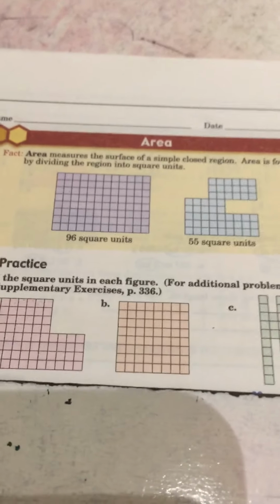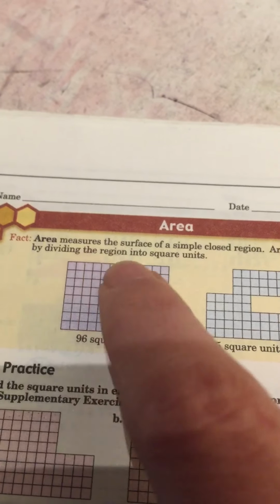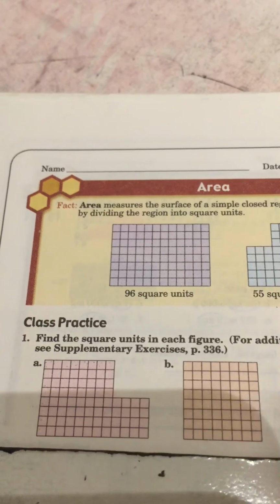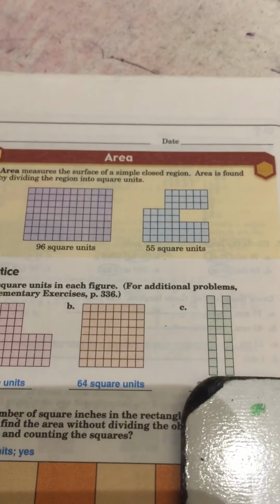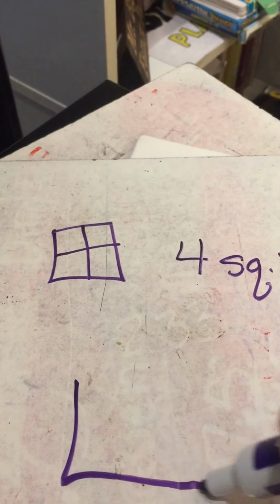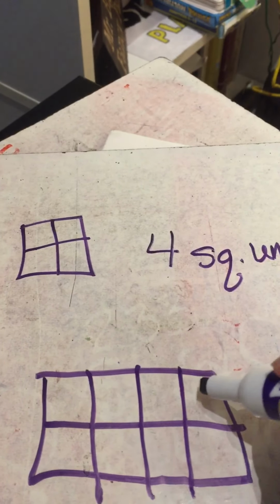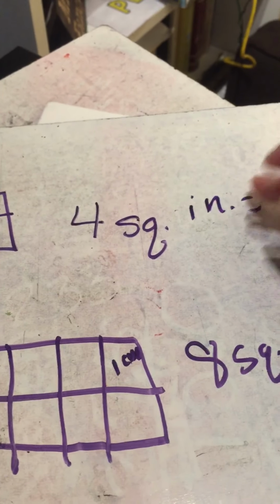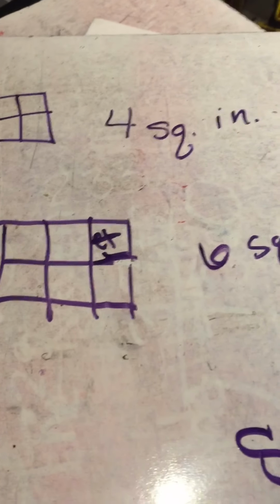4th Math area